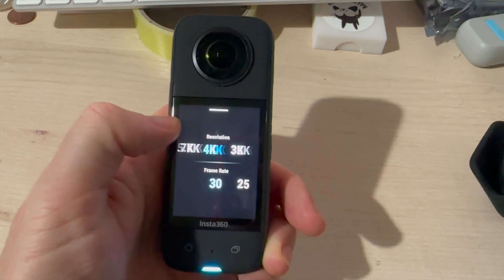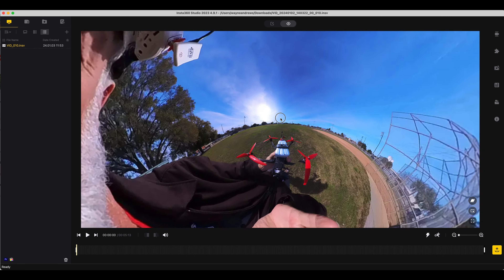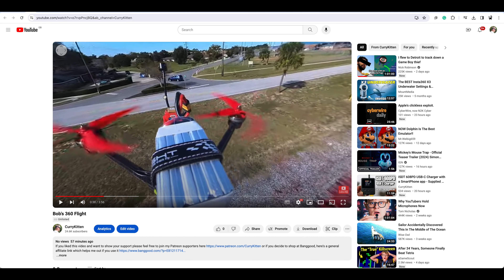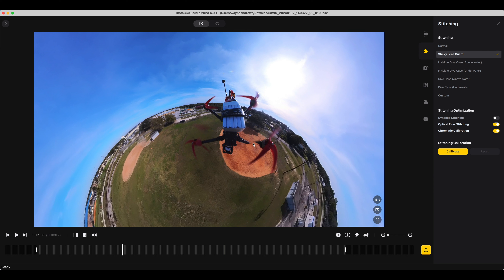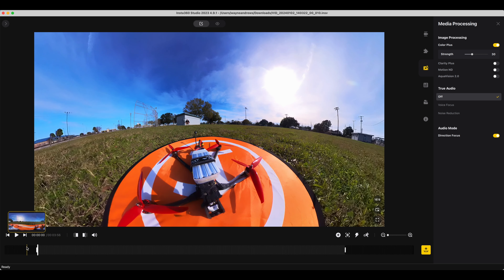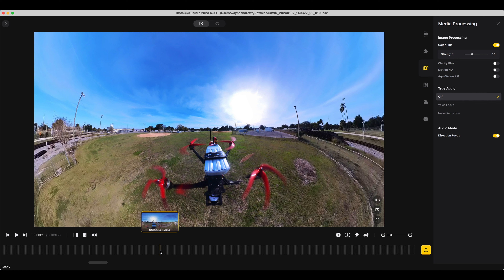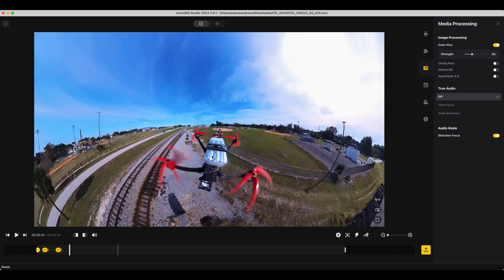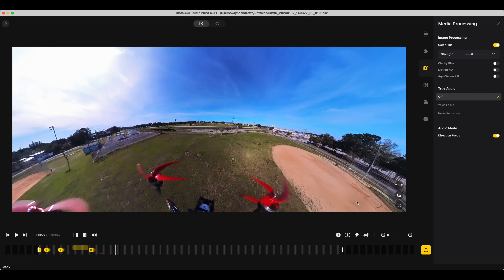A quick tutorial on editing in Insta360 Studio - A Patreon request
A request from Patreon supporter today.  Bob was having some issues getting to terms with Insta360 studio with his X3.  As I've just got the same camera I've made a quick tutorial showing the basics of Insta360 studio and what you might do to get your basic camera moves and things via the keyframing.

My own X3 wasn't a review product or anything, but I've got an affiliate link just in case anyone is in the market for one.  No cost to you and any small commission helps out the channel.